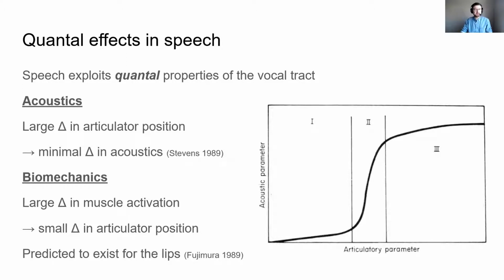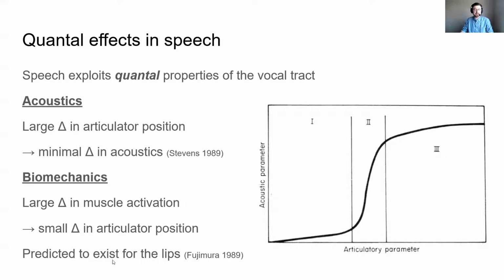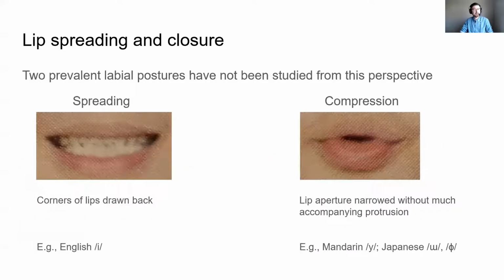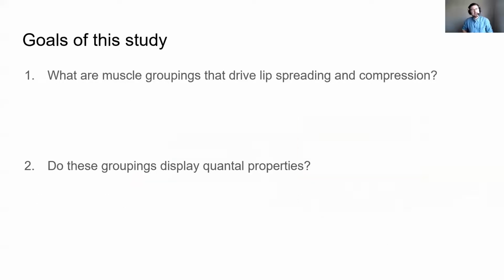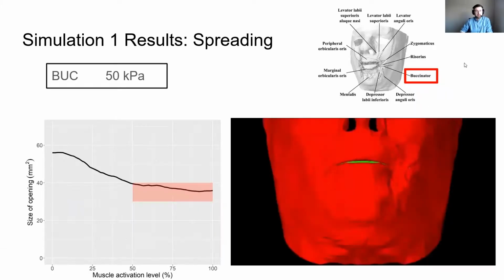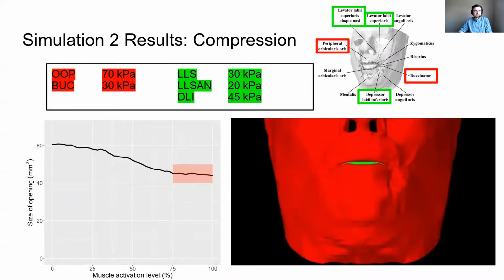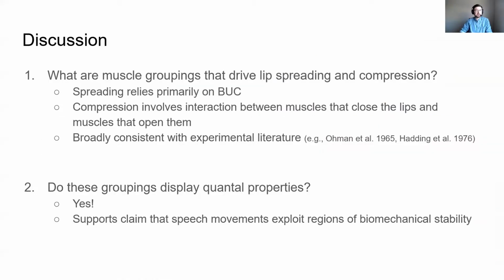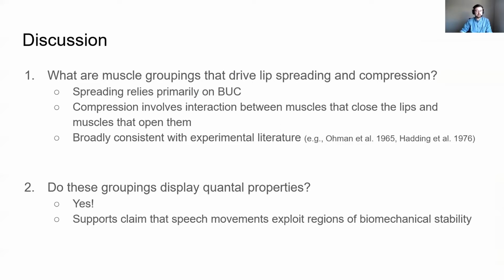mayer 774 ACO2 AWC21